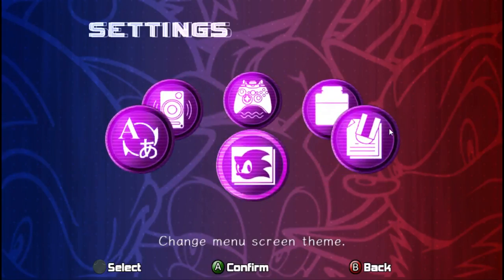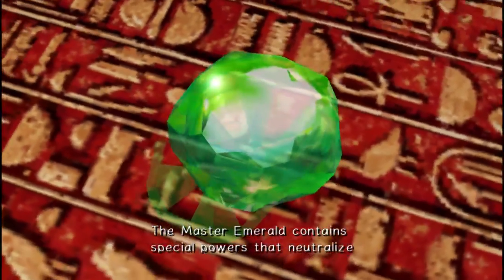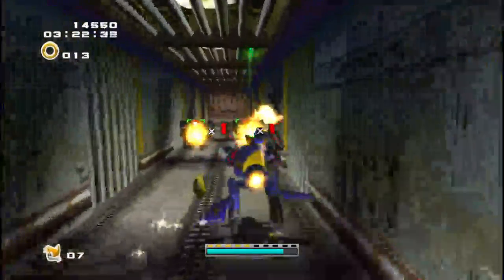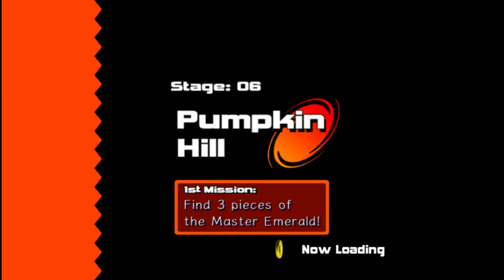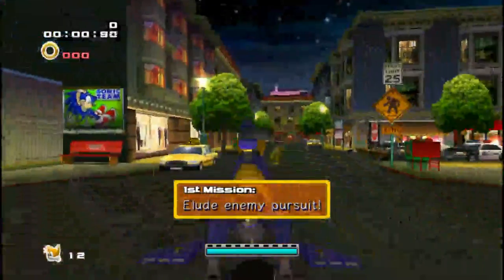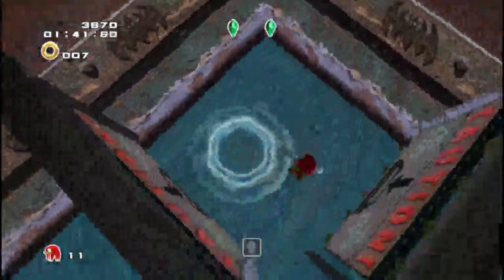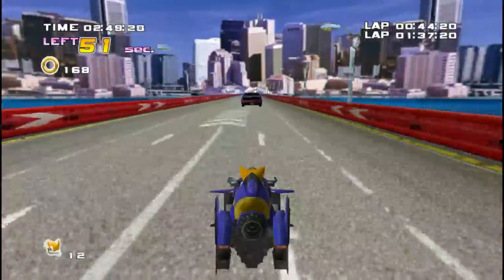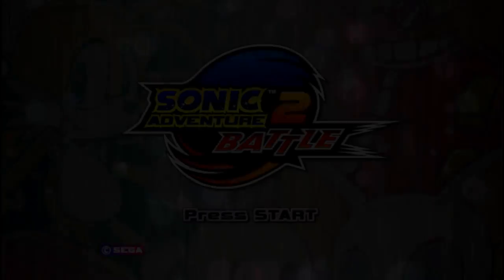Sanic Adventure 二 Part 1 [stream]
Letty explores the city, some a desert, some mines, and another desert.